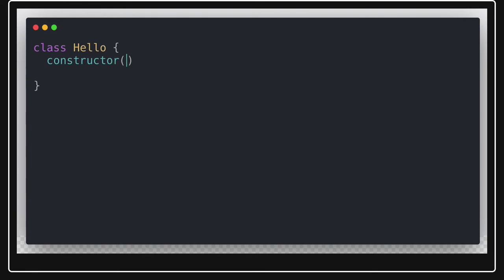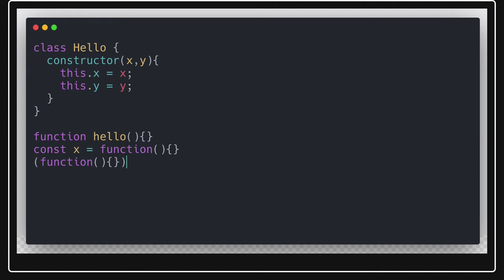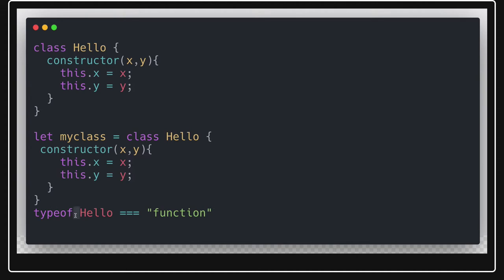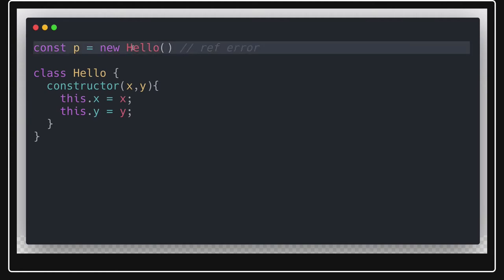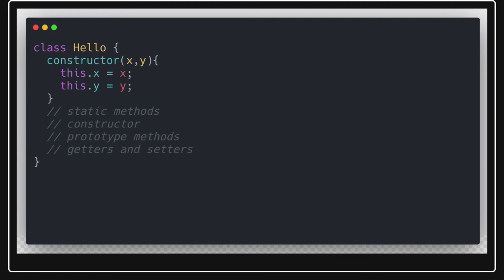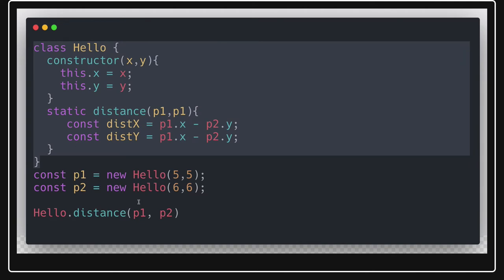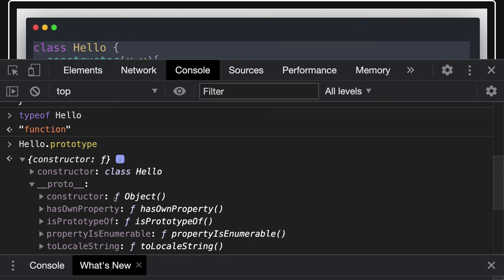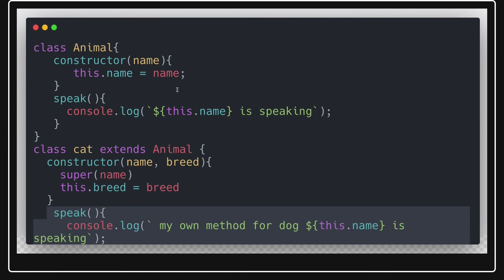Javascript Classes and Functions